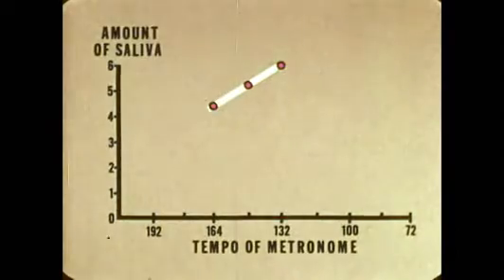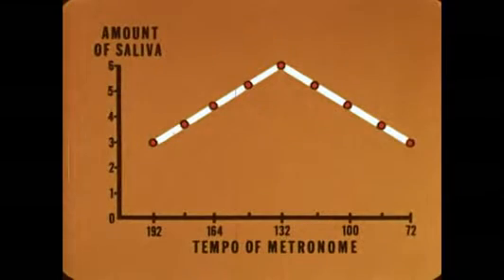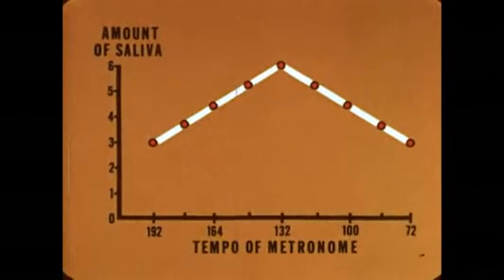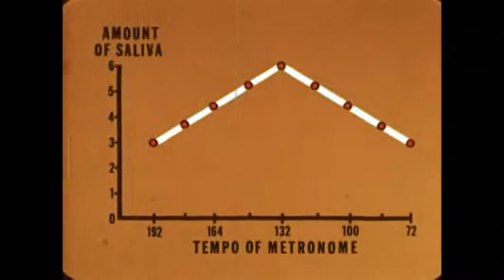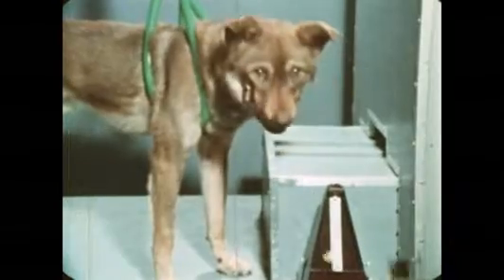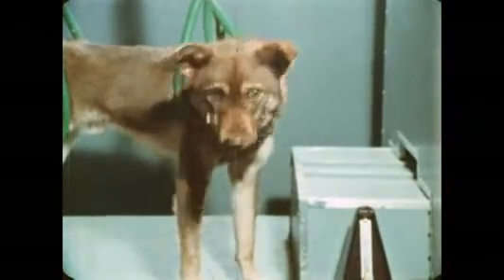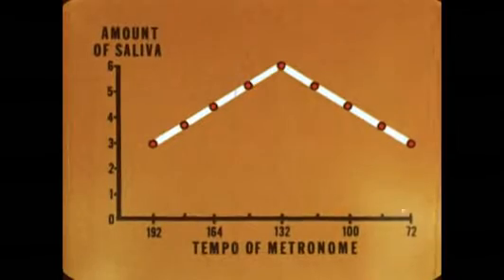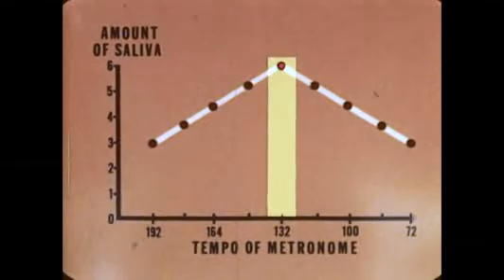Experimentele lui Pavlov